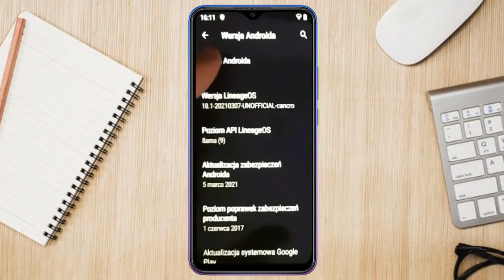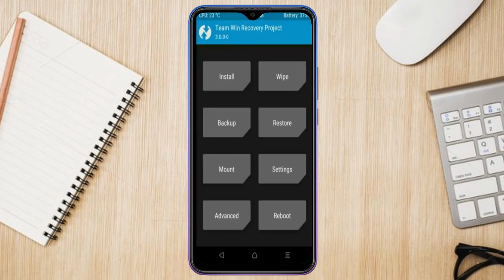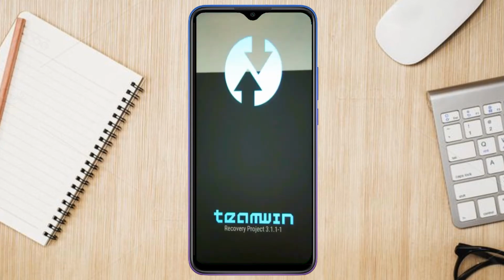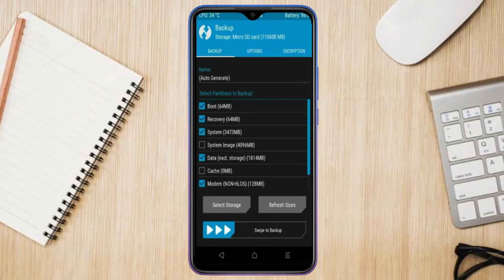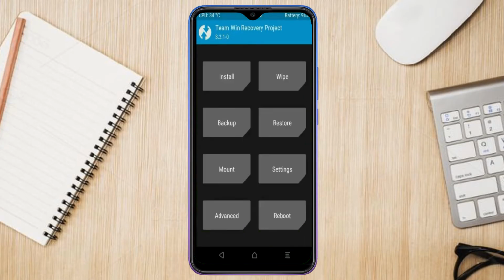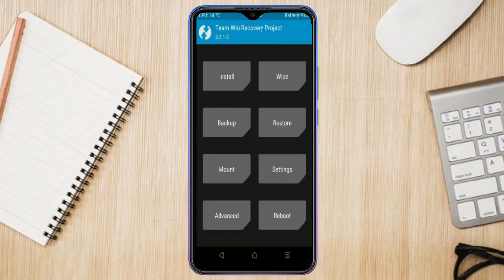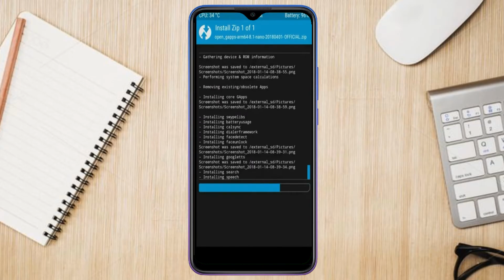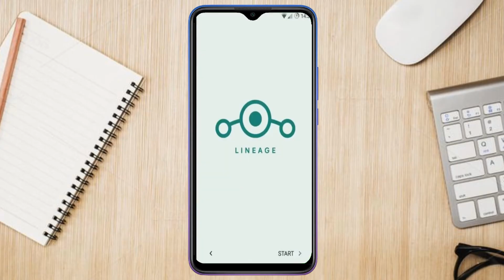How to Update Android 11 in Xiaomi Redmi 9 and 9T(Lineage OS 18.1) Custom Rom Install and Review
Install Pure Stock Android 11 Easter egg LineageOS 18.1 Custom rom in XIAOMI REDMI 9 AND 9T,Android Pie to 11 Update,android 10 to 11 flash, Pure Stock Stable Android 11 for XIAOMI REDMI 9 AND 9T, stable volte pure stock rom, oreo to Android 11 update ,installation with twrp recovery
How to Install LineageOS 18.1 on XIAOMI REDMI 9 AND 9T
So if you are ready to install LineageOS 18.1  onto your XIAOMI REDMI 9 AND 9T(sagit) device, then here is all the required information.  Let’s start with the requirements set.
PRE-REQUISITE:
Step 2: Next up, you will need to unlock the bootloader on your device. If you haven’t done so, then refer to our guide on How to Unlock Bootloader on XIAOMI REDMI 9 AND 9T.
Step3: Once that is done, you also need to have the TWRP Recovery installed. You could refer to our guide on How to Install TWRP Recovery on XIAOMI REDMI 9 AND 9T.
Instructions to Install Lineage OS 18 on XIAOMI REDMI 9 AND 9T

1: Transfer the downloaded ROM and the GApps file to the Internal Storage of your device.
2: Now connect it to the PC via USB Cable. Make sure USB Debugging is enabled.
3: Head over to the platform-tools folder on your PC, type in CMD in the address, and hit Enter. This will launch the Command Prompt window.
4: Execute the below command in the CMD window to boot your device to TWRP Recovery
5: Now that your device is booted to TWRP, head over to the Wipe section and tap on Advanced Wipe.
6: Then, select the System, Vendor, Data, and the Cache partition and perform a right swipe to format the selected partitions.
7: After this, go to the Install section of TWRP. Navigate to the downloaded LineageOS 18 ZIP file, select it and perform a right swipe to install it
8: The process might take a few minutes. When the flashing is complete, go back to the Install section and this time select the GApps package. Perform a right swipe to install this file as well.
9: Likewise, you should also wipe the cache partition. You could either use the Wipe Cache button that would be available after flashing GApps. If not, then head over to Wipe, select the Cache partition and perform a right swipe to wipe it.
10: You may now reboot your device to the newly installed OS. For that, head over to Reboot and select System.